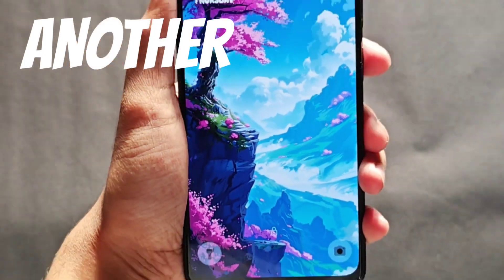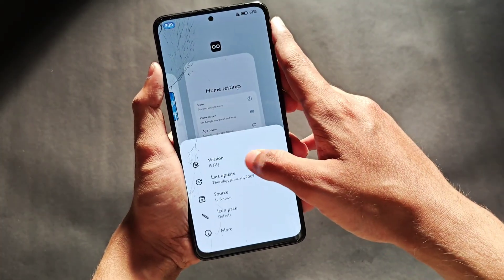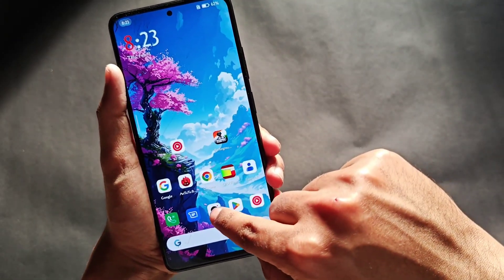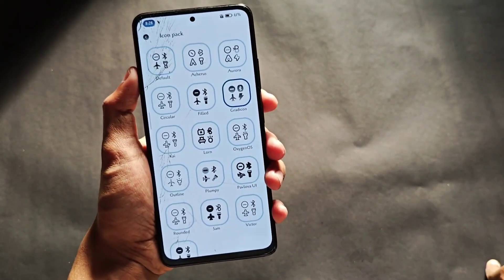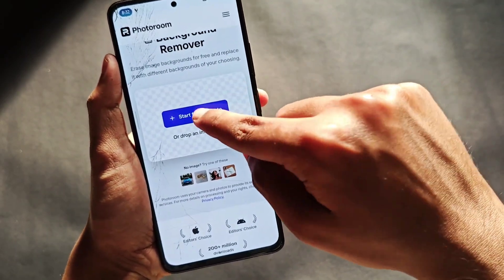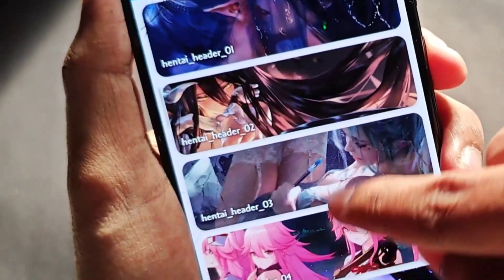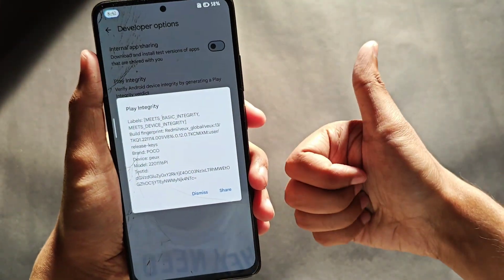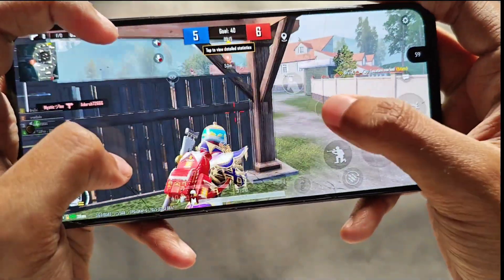CUSTOMISATION POWERHOUSE + ULTIMATEGAMING | PROJECT INFINITY X 2.5 | POCO X4 PRO | 120 FPS UNLOCKED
the infinityX 2.5 rom in the house which is based on Android 15 and. If you don't know bout this rom, then lemme tell you that this is a proper banger.

So if you like roms with overloaded features and customisations then this video is for you so make sure to make a sub right now because only 4 percent of the people watching my videos are subbed , so make a sub right now and let's get the video started,,, ik you haven't subbed yet...